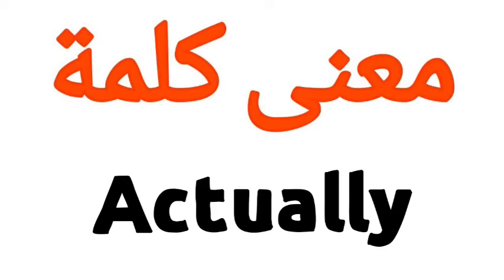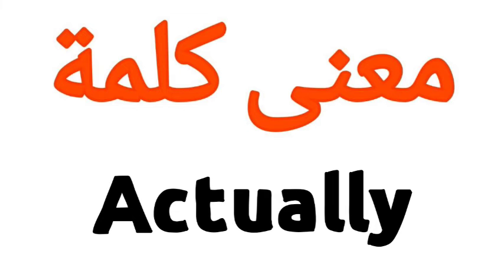معنى كلمة Actually | الصحيح لكلمة Actually | المعنى العربي ل Actually | كيف تكتب كلمة Actually | كلا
1 :-     معنى كلمة Actually
2 :- الصحيح لكلمة Actually